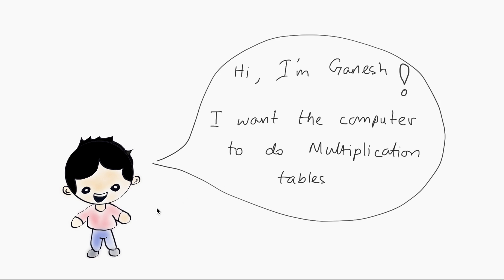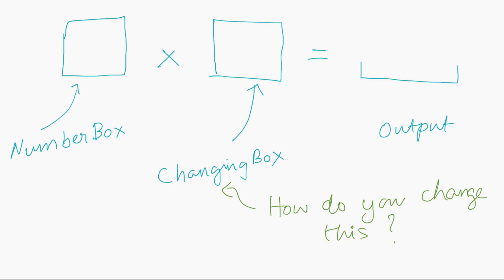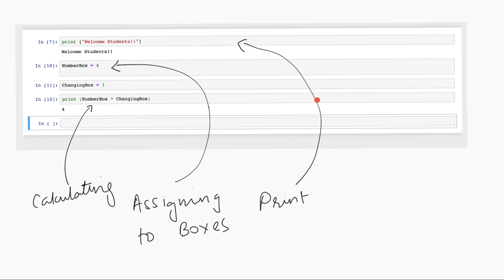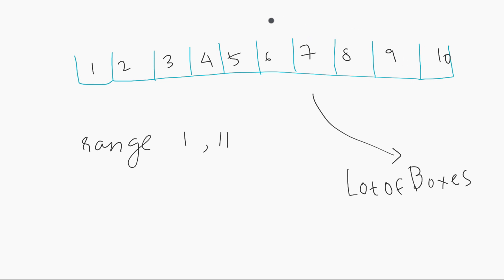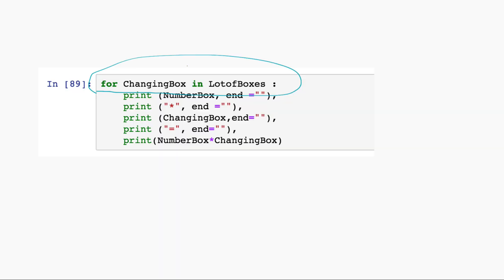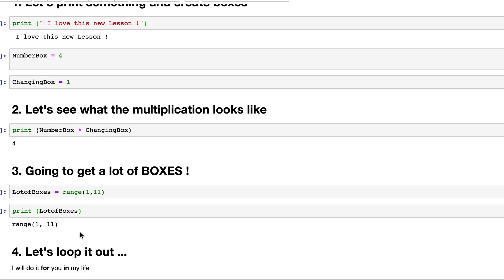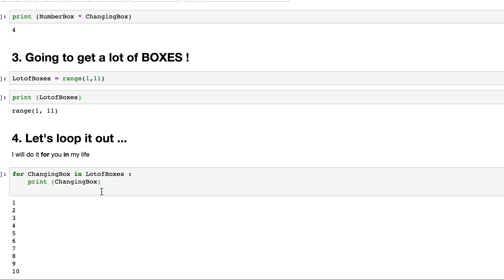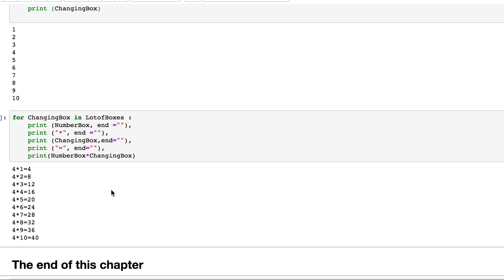How to create Multiplication Tables with Loops in Jupyter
This video is for kids to explore Python and Jupyter for basics like variable assignment ( called boxes here) and an introduction to for loops

In the lesson, we have avoided using the terms "variables"  and going in details on the "function" range.